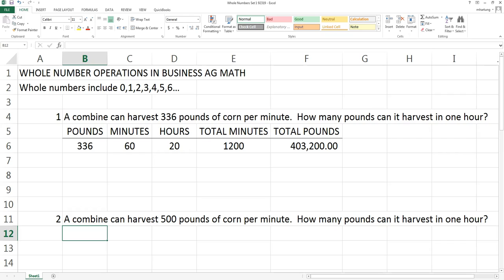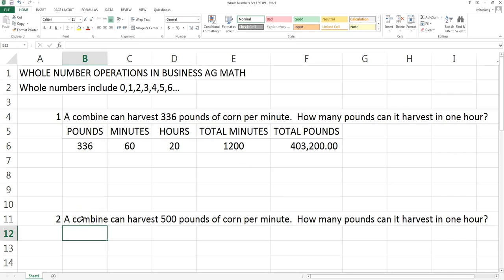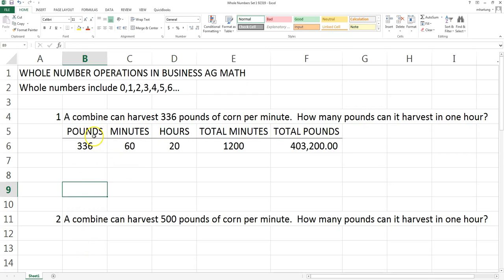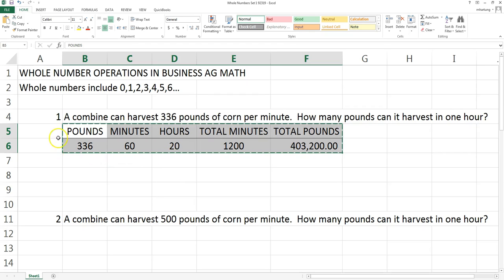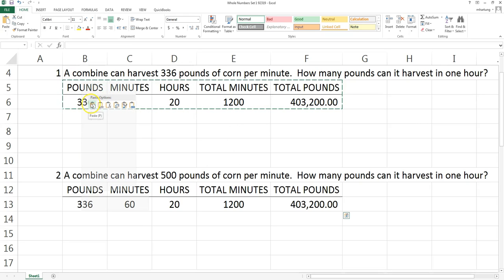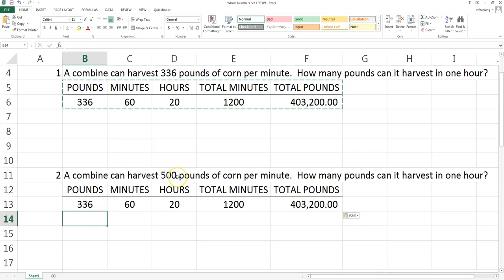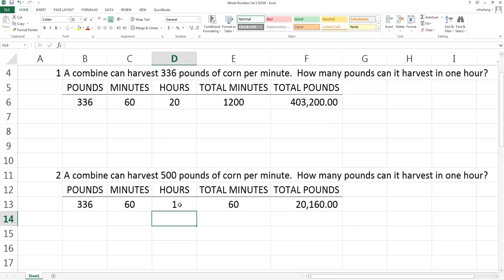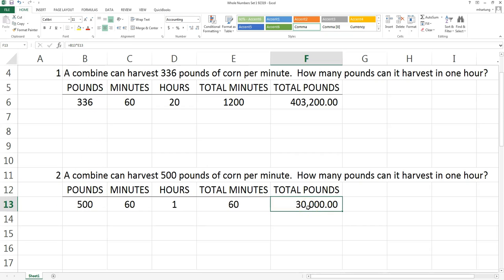Whole Number Excel Video 2